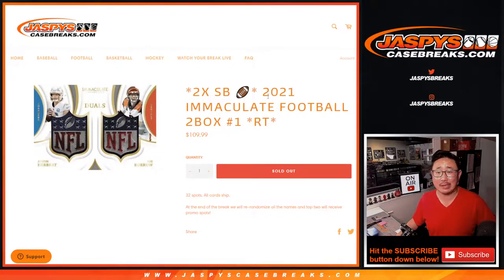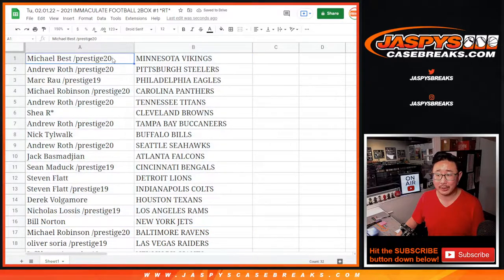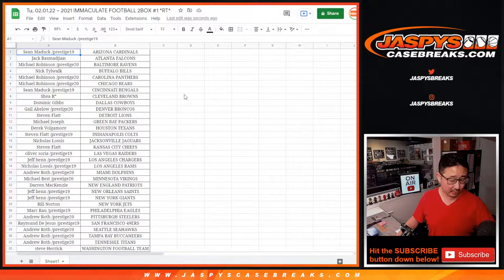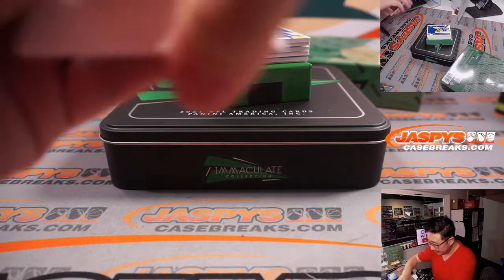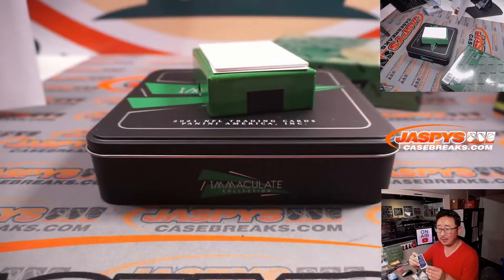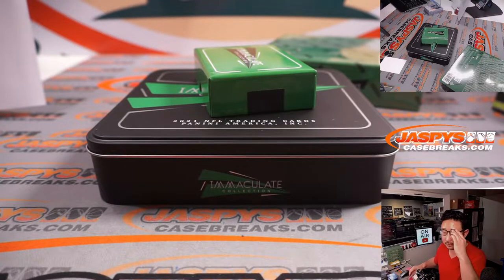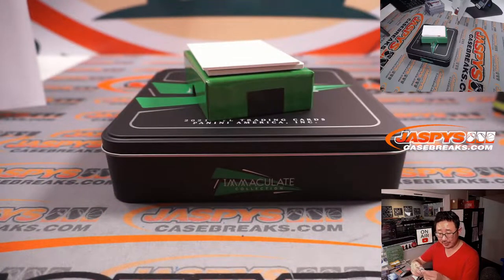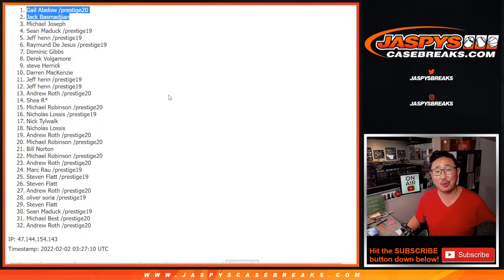Tu, 02.01.22 ~ 2021 IMMACULATE FOOTBALL 2BOX #1 *RT*